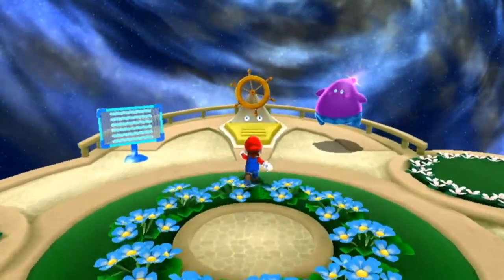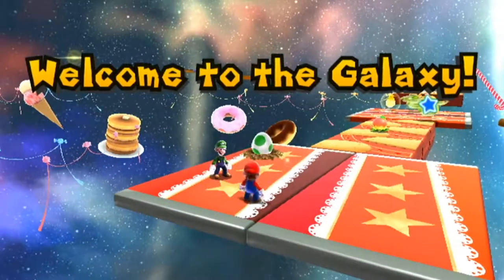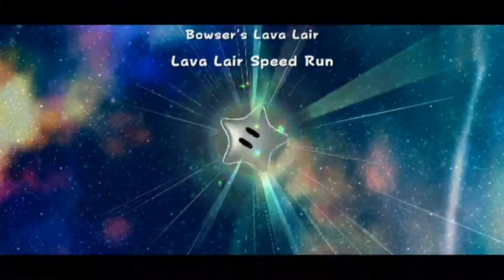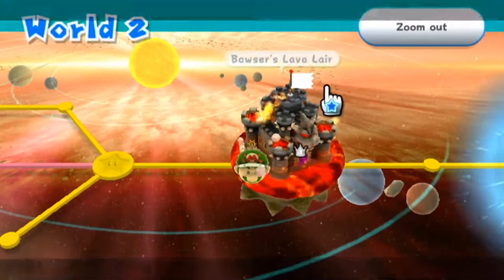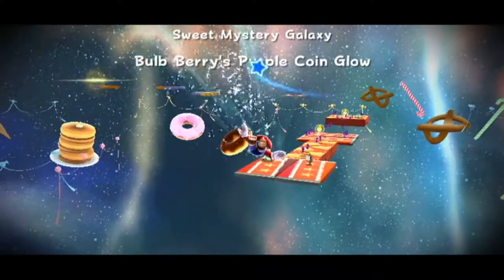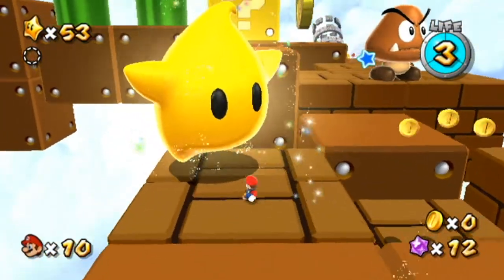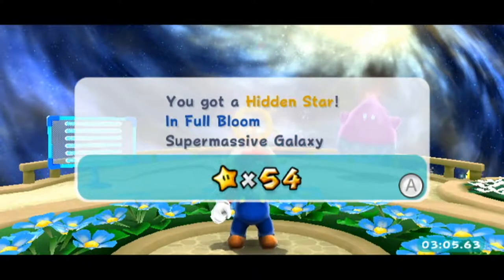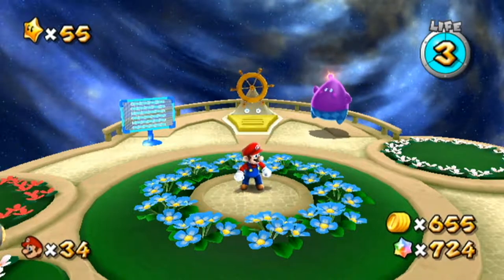Super Mario Galaxy 2 Part 16: Supermassive Nostalgia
We start exploring World 4 with Sweet Mystery Galaxy and Supermassive Galaxy.